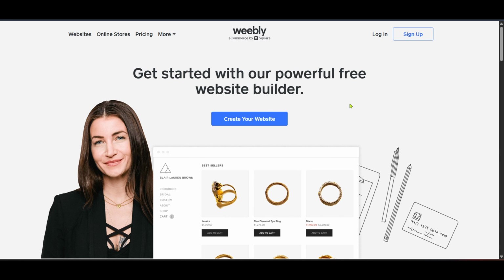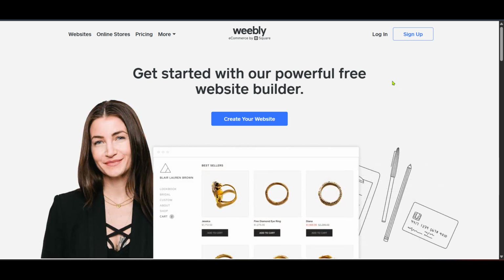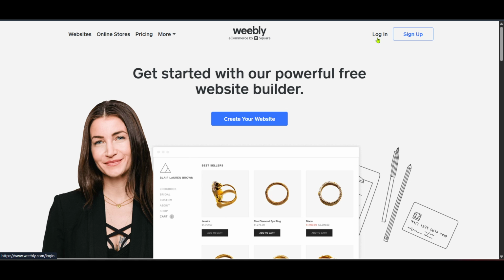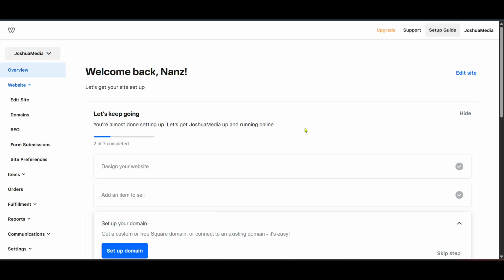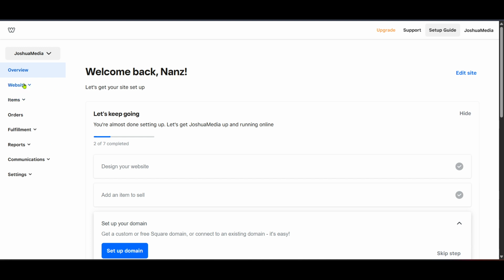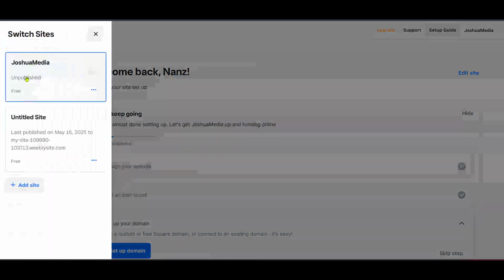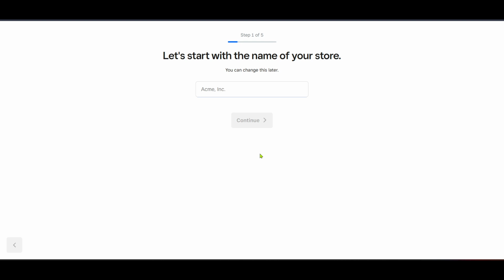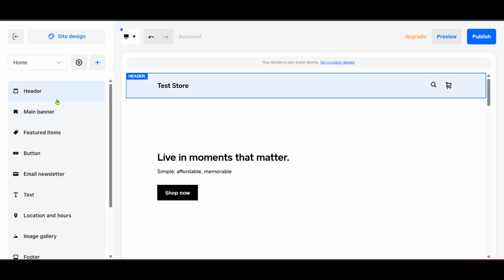How To Create New Website On Weebly (Full 2025 Guide)